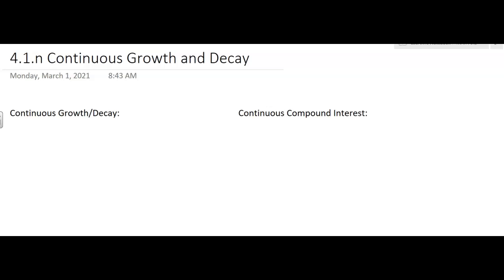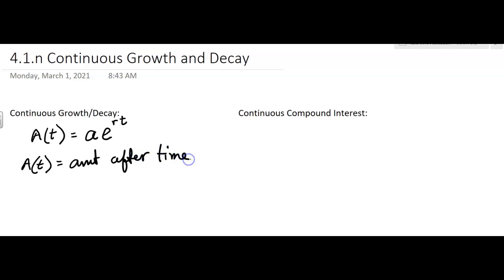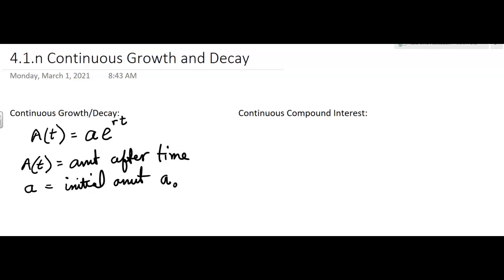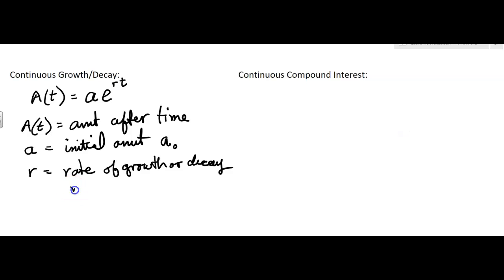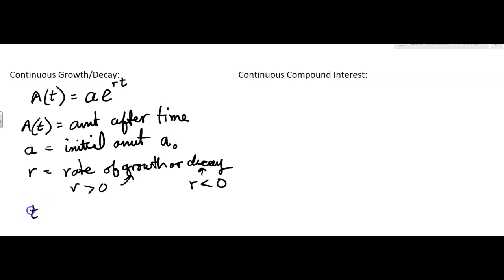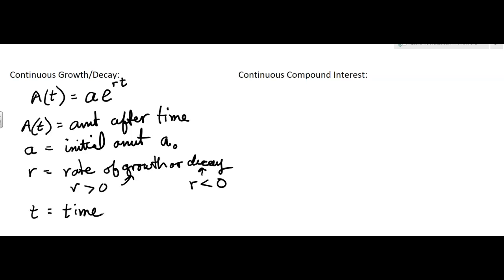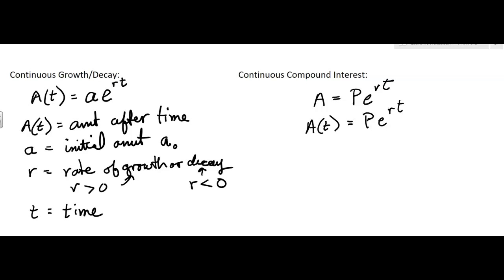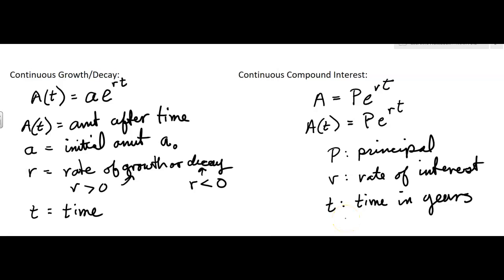4.1.n Continuous Growth and Decay